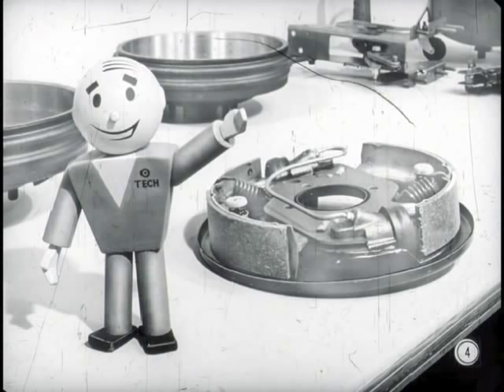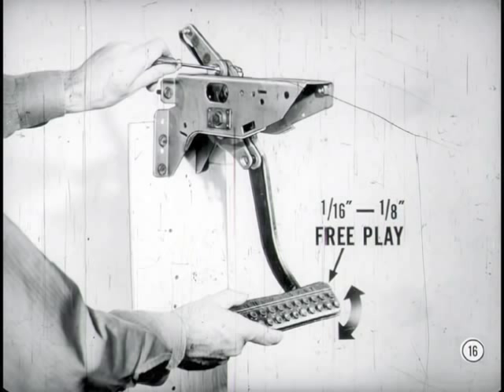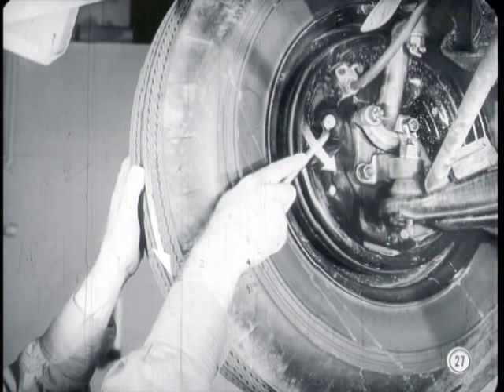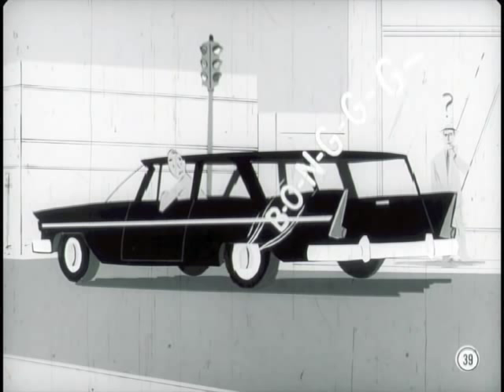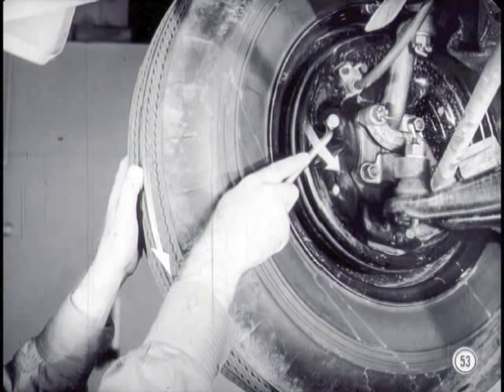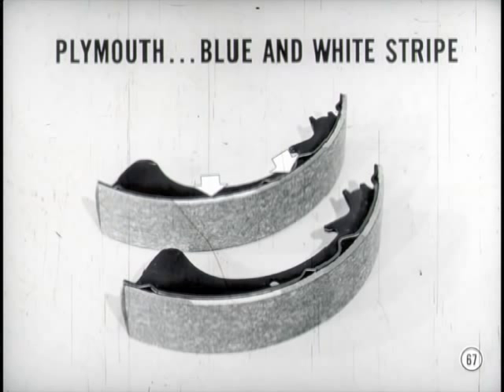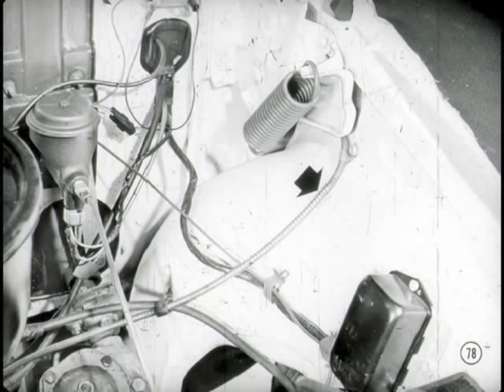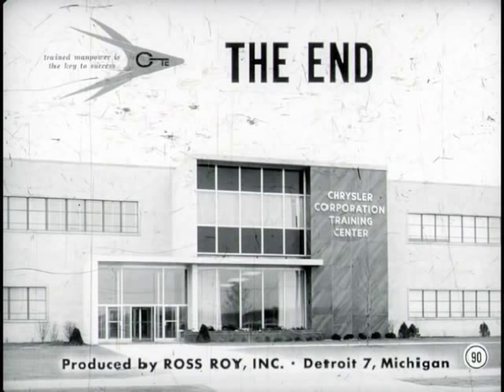Chrysler Master Tech - 1960, Volume 13-9 Brake System Service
MTSC - 1960, Volume 13-9 Brake System Service